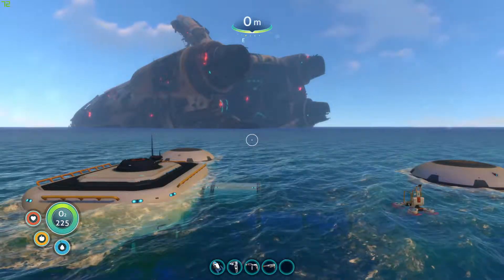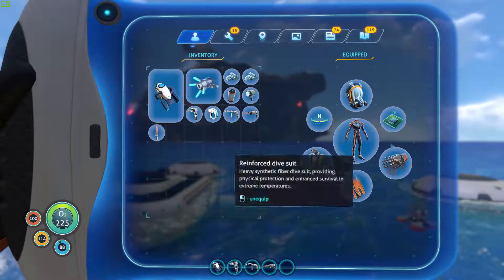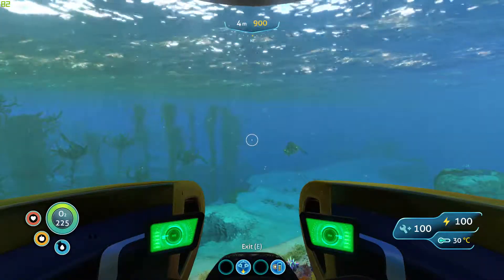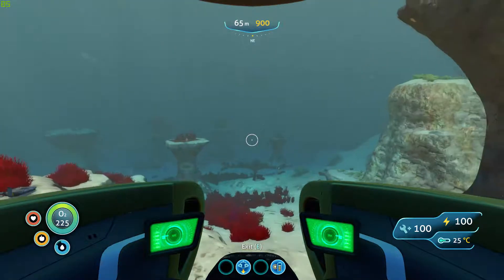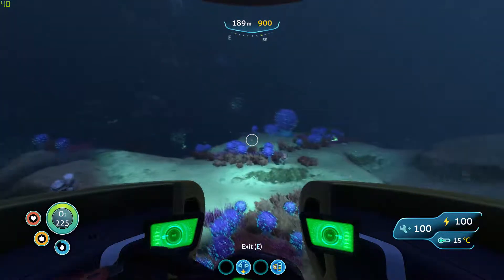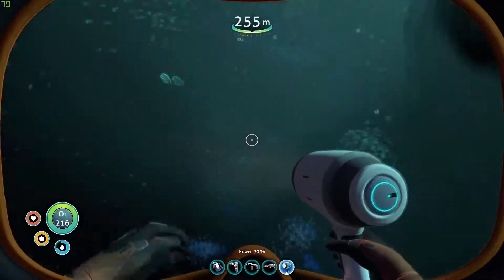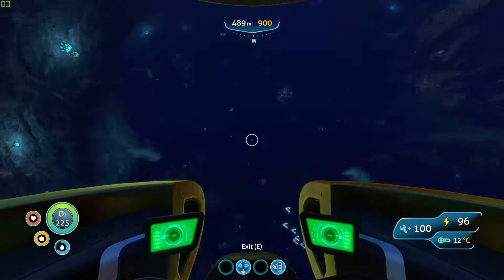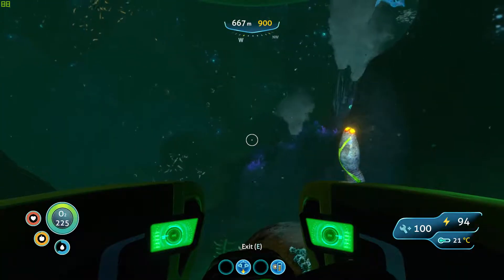Subnautica - How to find the Lost River!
Hey everyone! In this short video I show you how you can easily find the Lost River in Subnautica and set a beacon there so you can go there anytime, whenever you need or want it. The Lost River is an important and vital thing in Subnautica; it gives you a lot of valuable resources that you are going to need in order to make progress in the game and to eventually go home!

My computer setup:
i5-6600k clocked at 4,4 GHz
Gigabyte GA Z170X Gaming G7
MSI Gaming X GTX 1060 3gb
Corsair Vengeance 2 x 8gb RAM
Cooler Master MasterLiquid ML240L RGB
NZXT Source 340 black/red
Cooler Master GM G550M power supply (550W)
Samsung EVO 250gb solid state drive
2 x 2tb Western Digital Red Hard drive disk

Peripherals:
Logitech G900
Logitech G430
Thrustmaster T16000M (with TWCS throttle)
Corsair K55
Corsair mousepad